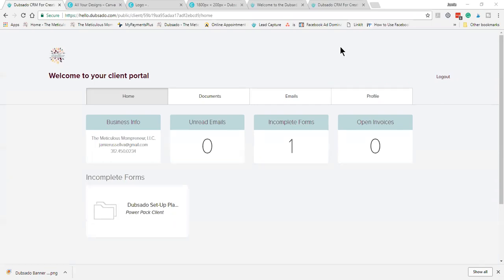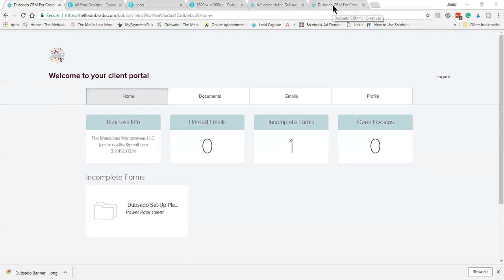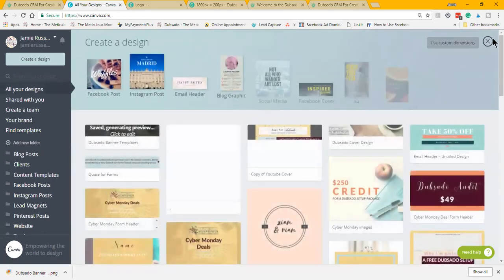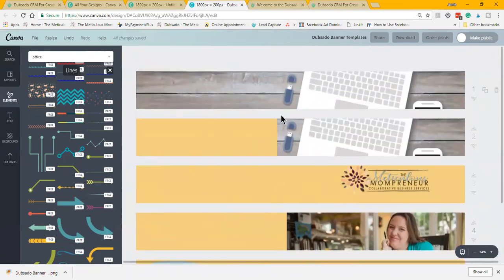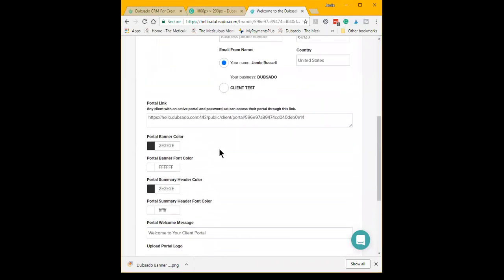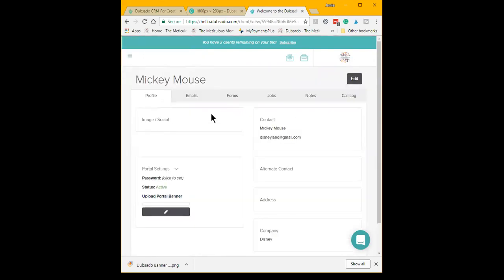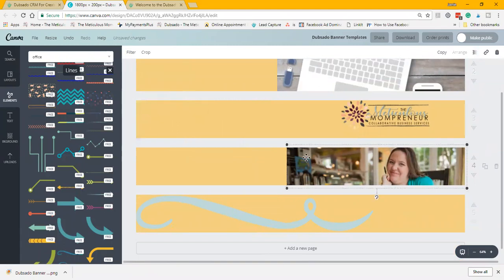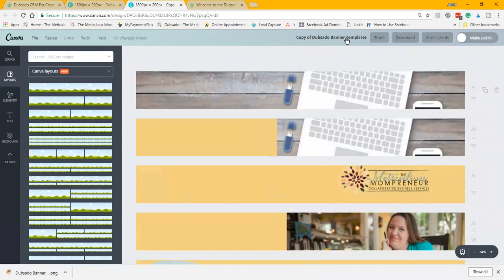How to create Dubsado Client Portal Banner Images with Canva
Learn how to use Canva to create beautiful client portal banner images that can be used in Dubsado to impress your clients.

To use the templates:
Create a FREE Canva account
Click "File" then "Make a Copy" - DO NOT USE THEM FROM THE LINK
Rename, Edit, Save, & Follow the Video